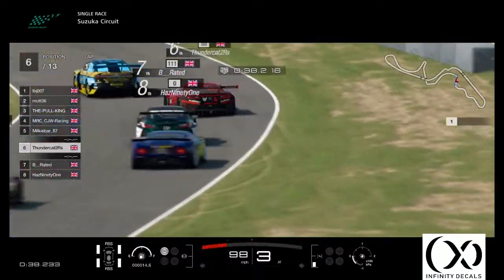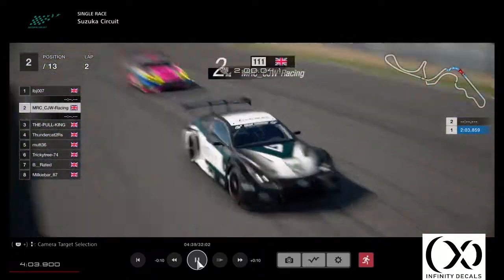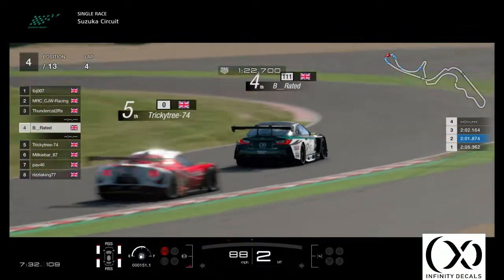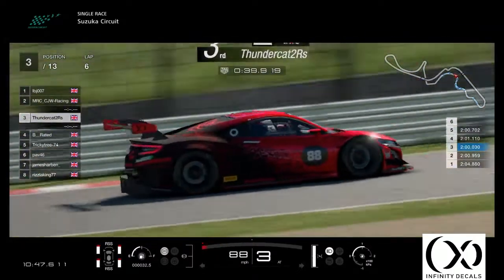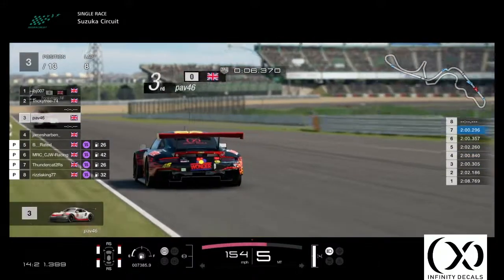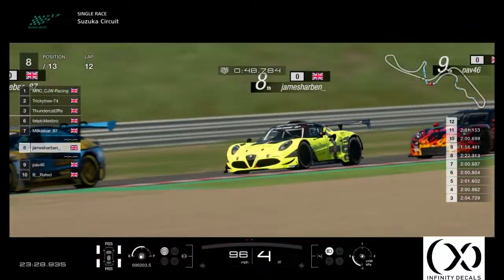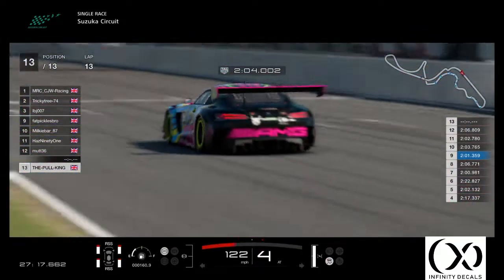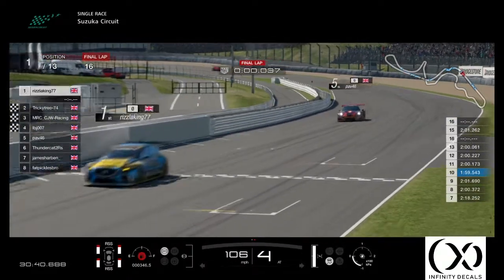GT Sport | Some great racing! | Race 2 - Suzuka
Teams of 2 drivers race for the glory of their chosen manufacturer. We have teamed up with 'VQS_Dawson' in the Lexus.

Infinity Decals - go show them some love

My kit:
Rig: Playseat Challenge
Wheel: Thrustmaster T300RS GT Edition
Pedals: Thrustmaster T3PA (No brake mod)
Headset: Turtle Beach 50p
Tea: PG Tips